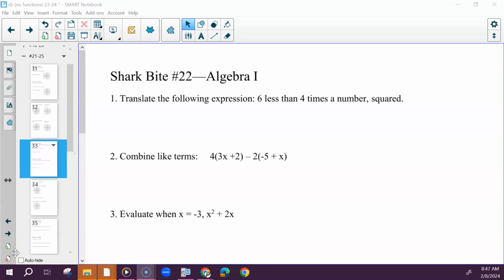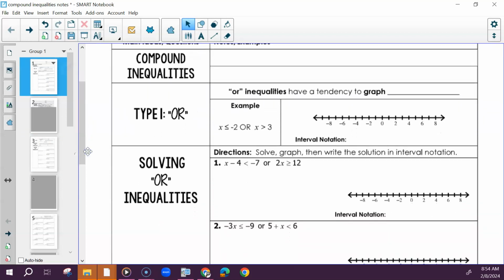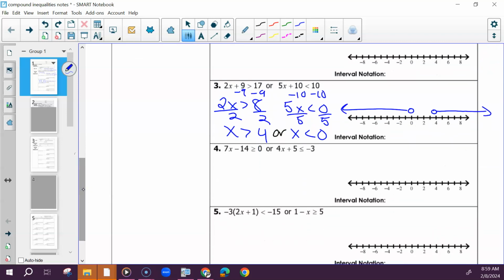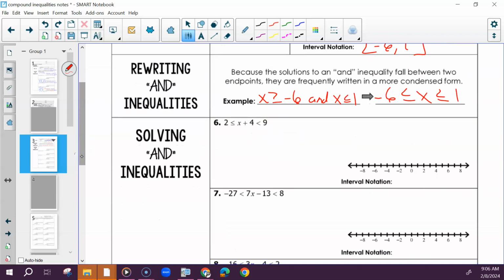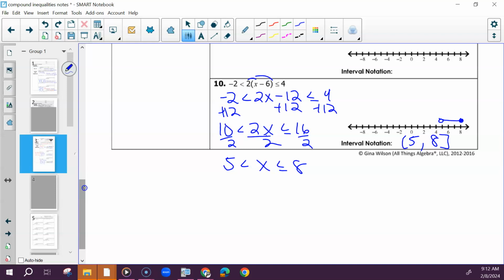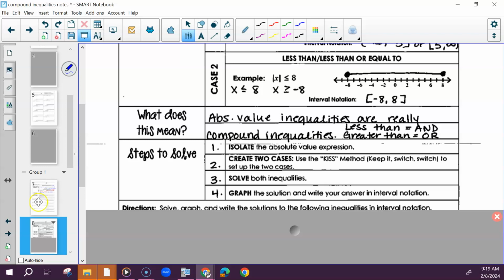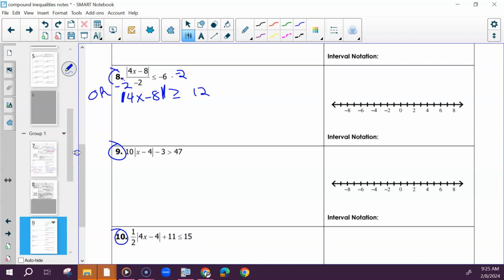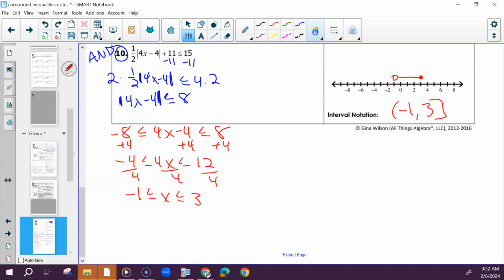Adv. Alg 1 2nd 2-8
We went over the next shark bite. We then started our notes on compound and absolute value inequalities. We talked about how to solve and graph or inequalities apart and how to solve and graph and inequlaities together. Then we talked about how to solve absolute value inequalities. We talke dabout how greater than/greater than or equal to inequalities are or inequalities and how less than/less than or equal to inequalities are and inequalities. We talked about how we have to isolate the absolute value bars first and then creat two cases where one is the same as the given and the other has the opposite sign and a negative number.